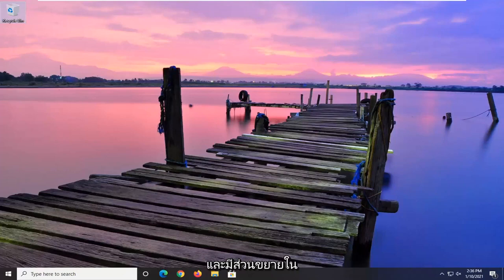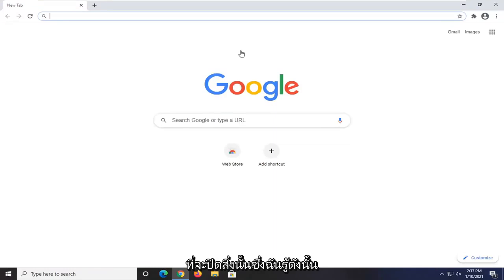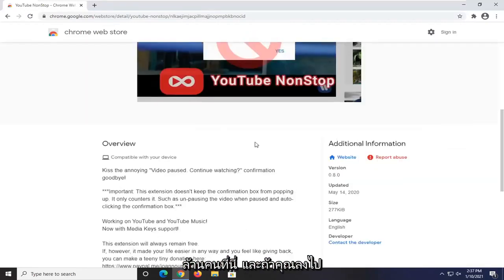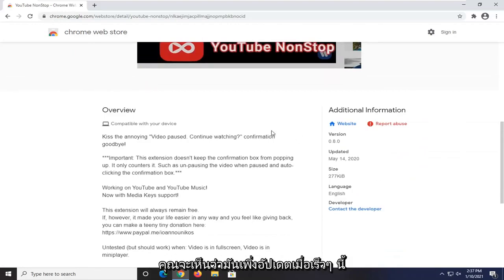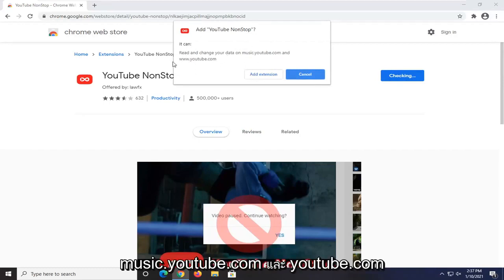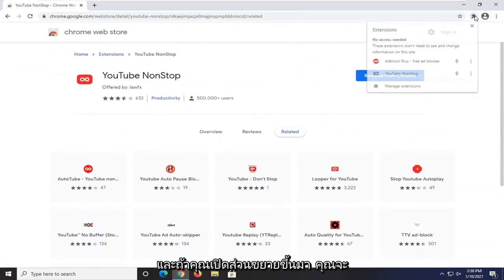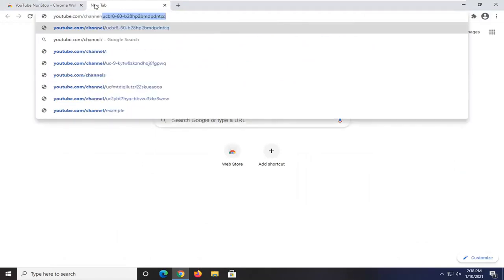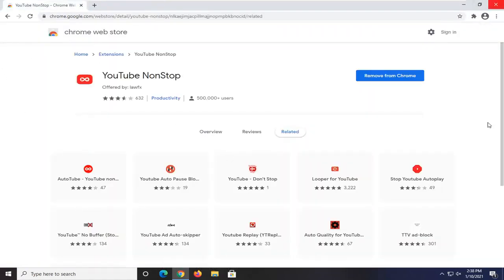วิธีปิดการใช้งาน 'วิดีโอหยุดชั่วคราว รับชมต่อ' บน YouTube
วิดีโอ YouTube หยุดดูต่อ - วิธีปิดการใช้งานใน Google Chrome

ดูวิดีโอต่อไป
ดู YouTube ต่อไป
ดูหนังต่อ
ดูวิดีโอ YouTube ต่อไป
วิดีโอหยุดชั่วคราว ดูต่อ ปิดการใช้งาน
วิดีโอหยุดชั่วคราว ดู YouTube ต่อไป แก้ไข
วิดีโอหยุดชั่วคราว ดู YouTube ต่อไป
วิดีโอหยุดดู YouTube ต่อ
ดู YouTube ต่อไปปิดการใช้งาน

บทแนะนำนี้จะใช้กับคอมพิวเตอร์ แล็ปท็อป เดสก์ท็อป และแท็บเล็ตที่ใช้ระบบปฏิบัติการ Windows 10, Windows 8/8.1, Windows 7 ใช้ได้กับผู้ผลิตคอมพิวเตอร์รายใหญ่ทั้งหมด (Dell, HP, Acer, Asus, Toshiba, Lenovo, Samsung)